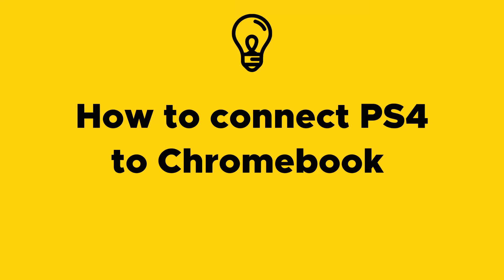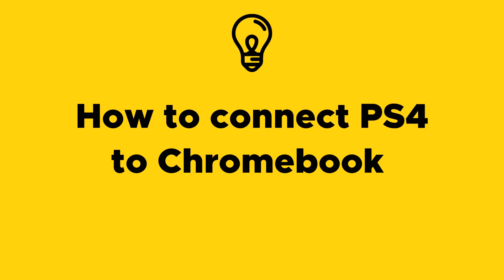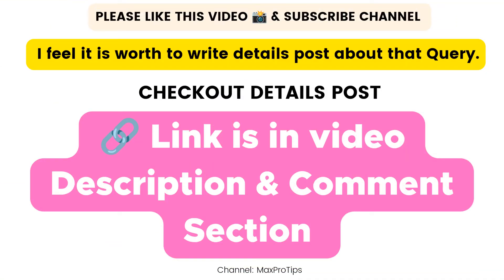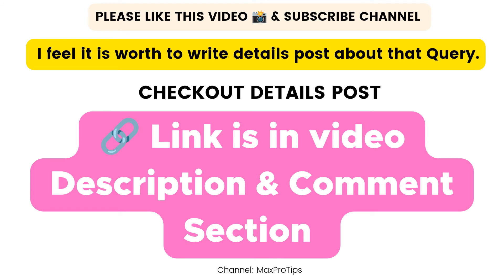How to Connect PS4 to Chromebook